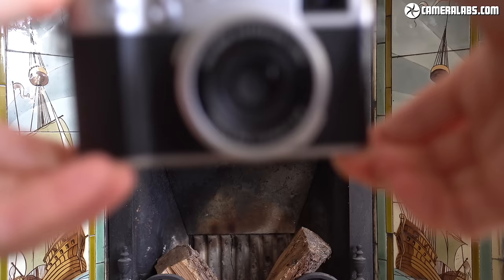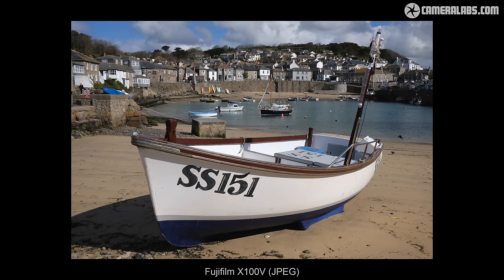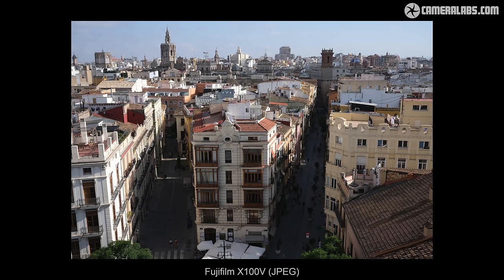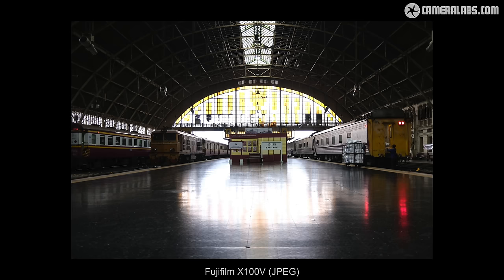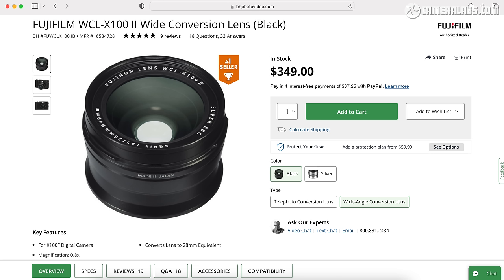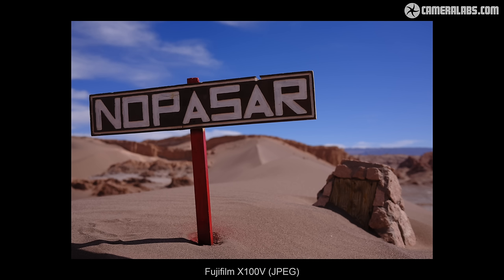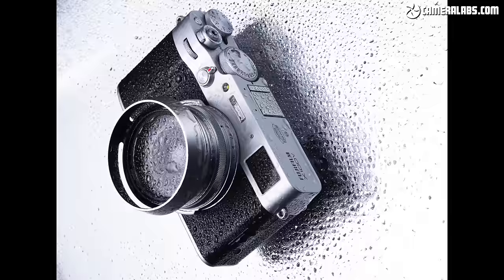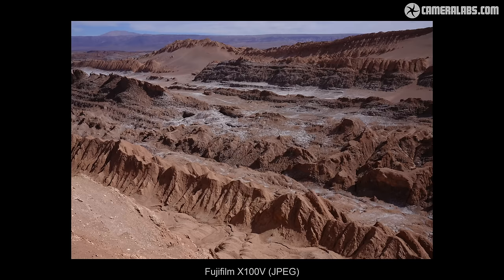Fujifilm X100V 2 year review : beyond the hype!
My long-term review of the Fujifilm X100V! Is it still my favourite compact two years later?
Check price at B&H / Wex

00:00 - Fujifilm X100V introduction
01:19 - Why is the X100V so popular?
03:25 - What I like about the X100V
04:50 - What's in my bag?
05:27 - Fujifilm X100V image quality
09:30 - What I don't like about the X100V
11:51 - Possible upgrades for a future X100
14:13 - Should you buy an X100V today?